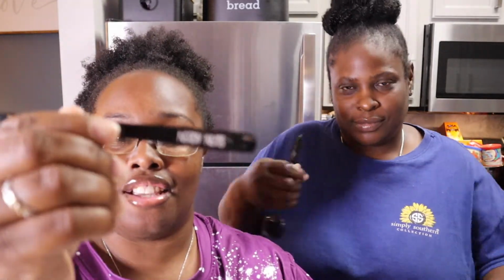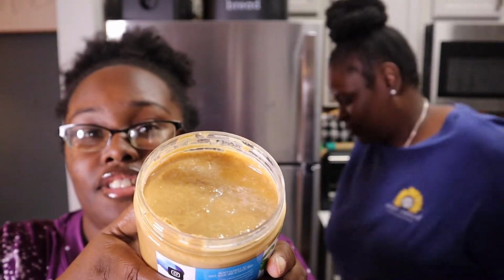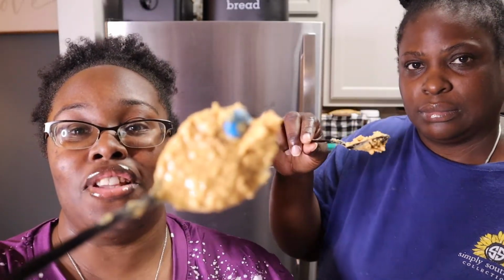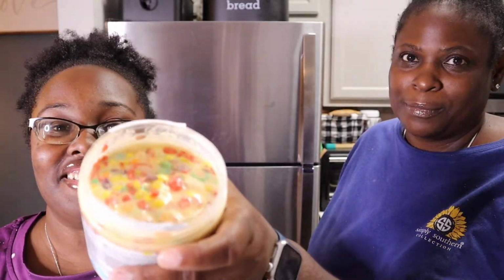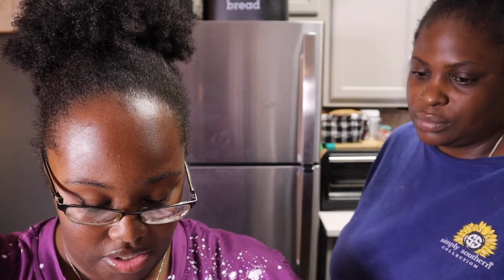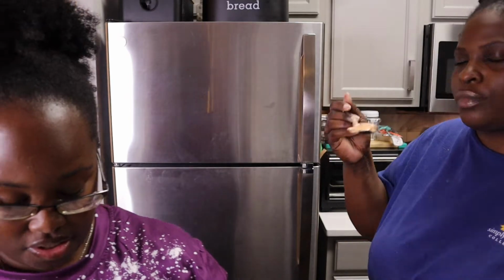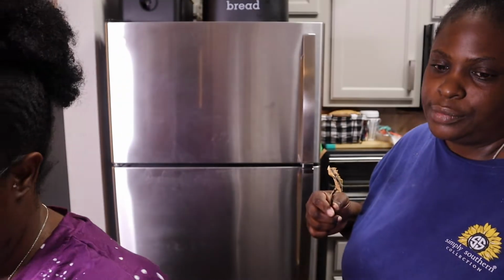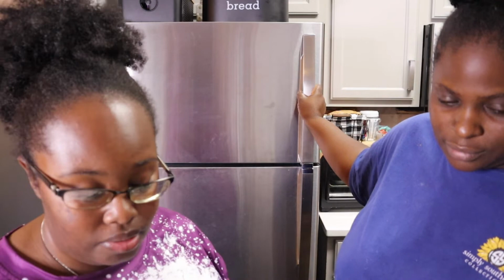NERDY NUTS PEANUT BUTTER | REVIEW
Dream Fam! In today's video we are taste testing some unique peanut butter!

Code: REVIZEDDREAM10

If you are new to Grove, click here for FREE goodies!!

Here's is the link for the designs, but you can go to

Here's the link to our Postmark Closet

Here's the link to Usborne Books & More

Although we have children and nothing that we post will be offensive to children….THIS VIDEO IS NOT MADE FOR CHILDREN. All of the videos on our channel are solely made for adult women, mothers, same sex families, heterosexual families, families that are fostering or adopting.

* OUR EQUIPMENT *

Hi family! We are so very glad that you found our channel. We are currently a family of six with an expansion in the near future. Our Family consists of Mom Tawanda, Lex, Trey, Jaiden, Rocky the Pug, and Stormi the Yorkie.  We have added a little person in the mix...she is currently 1 and runs the house!  We hope you will stick around because we would love to have you as a new subscriber! Here you can find tons of videos that include tags, challenges, mommy vlogs, hauls, routines, traveling vlogs, home décor, cleaning videos, and other lifestyle content.

Send Us Love:

A Blended Dream

~A Blended Dream ~

~Tawanda’s Instagram~

~Lex’s Instagram~

We Would Love To Collab!

THAT BEING SAID WE WOULD NEVER PROMOTE OR ENDORSE A PRODUCT THAT WE PERSONALLY DO NOT USE OR STAND BEHIND! SO WE JUST WANT TO SAY THANK YOU IN ADVANCE FOR SUPPORTING OUR CHANNEL